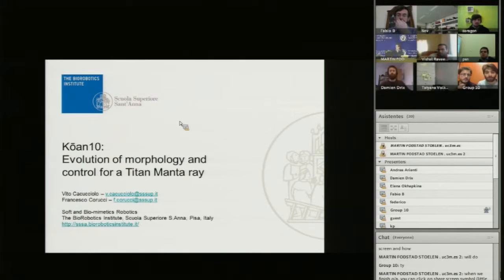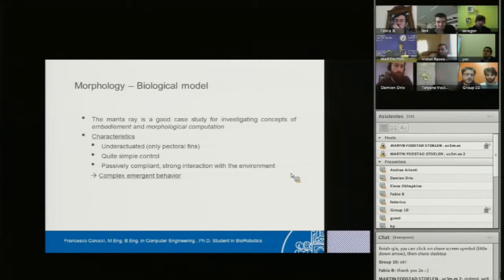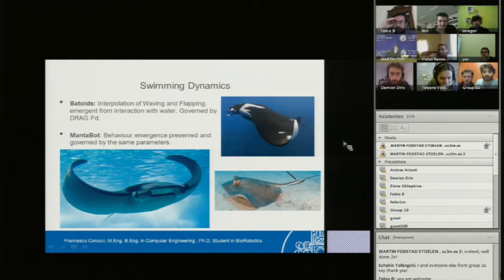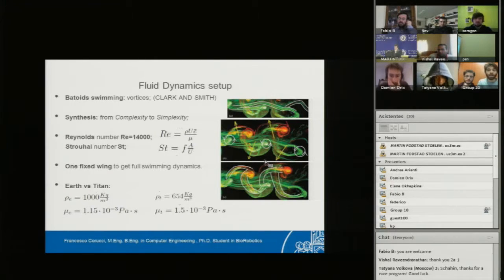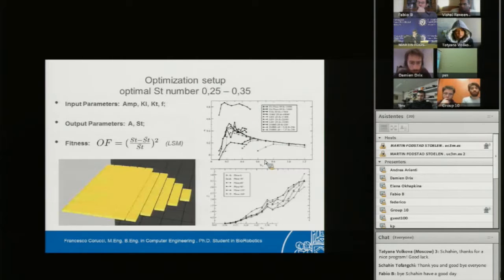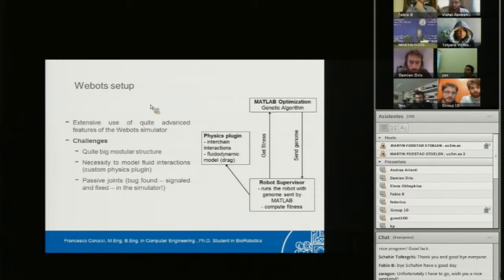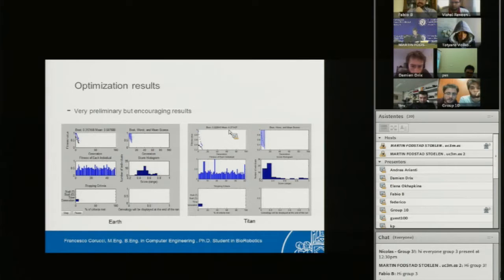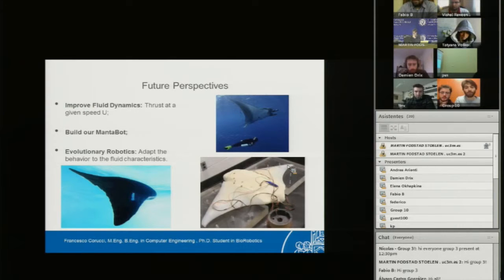Group 10, ShanghAI Lectures 2013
Presentation of student group 10 for the ShanghAI Lectures 2013.

Kōan 10: Evolution of morphology and control for a Titan Manta ray.